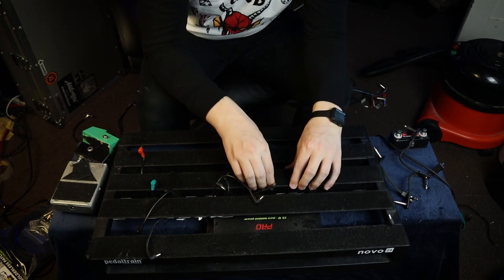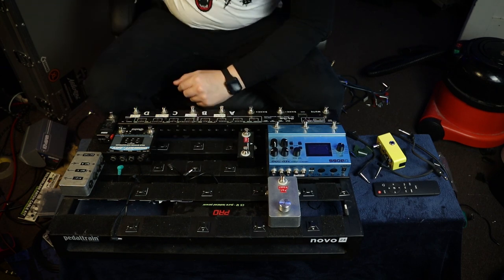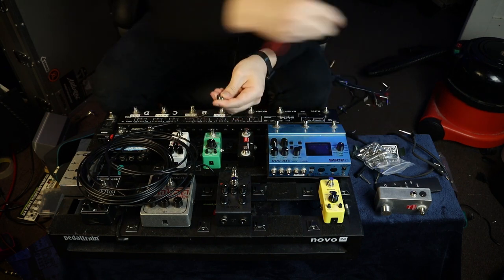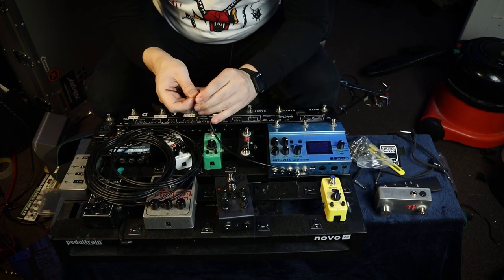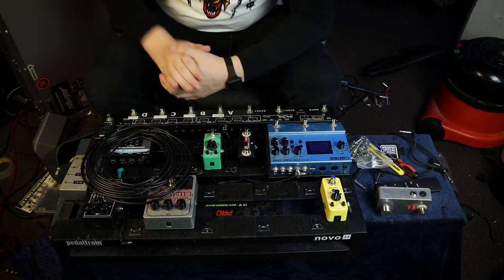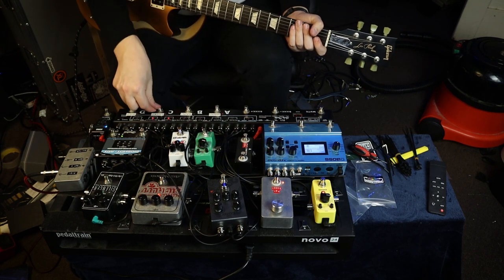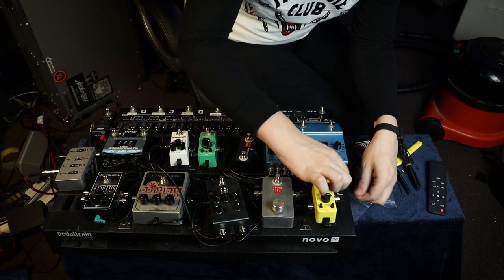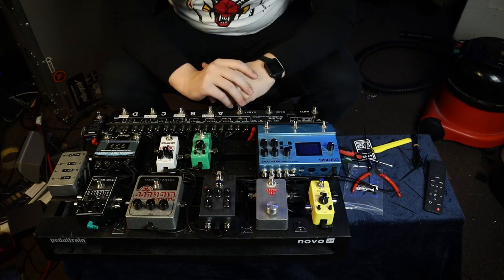Going Solderless - Pedalboard Rebuild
There's a lot of naysayers on the internet claiming that solderless cables are a waste of time and money. Despite that I've decided to rebuild my pedalboard using the PedalPatch solderless cable system. Is this the big mistake that the internet is telling me it will be? let's find out.